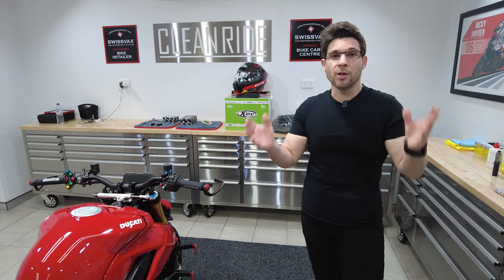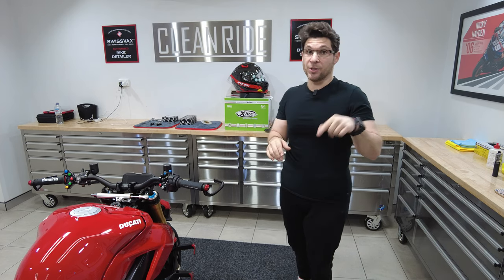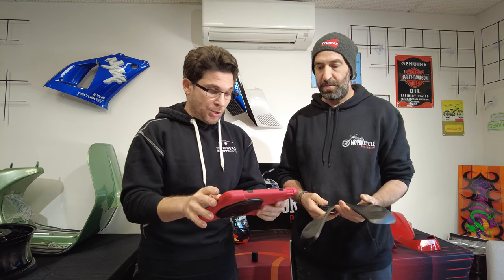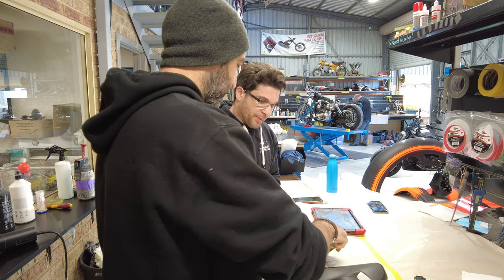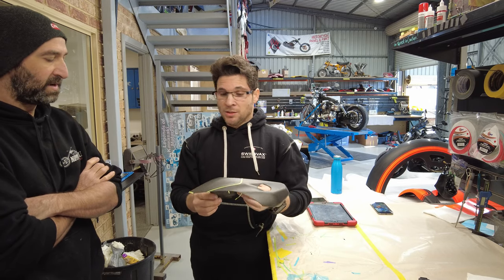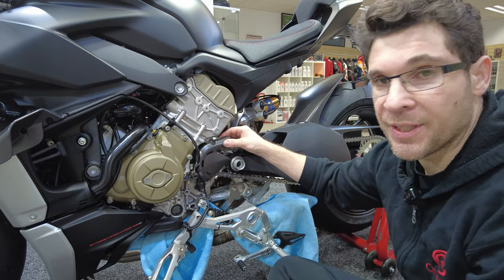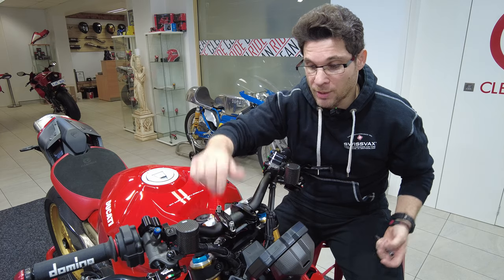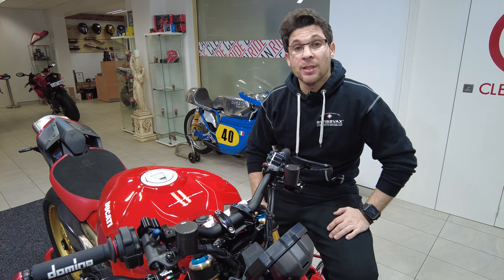Ducati Streetfighter V4S Project Build Part #18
This week we go and see Simon @ Motorcycle Panel & Paint for some more custom paint on the carbon nose fairing.
We also fit a carbon front sprocket cover along with CNC Racing Handle Bar Mounts.

And we have a small little part that will make all the difference in this 916 Tribute bike!

I hope you enjoy the episode and everyone stay safe!

RR